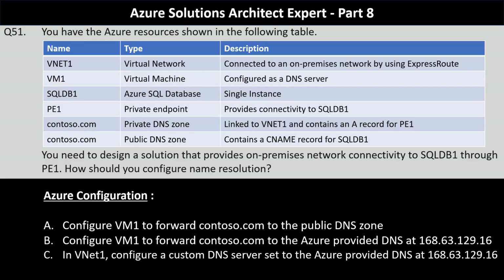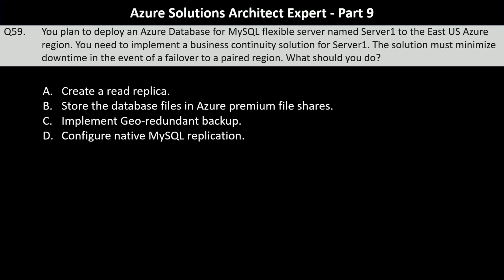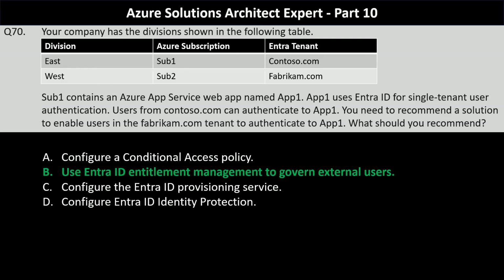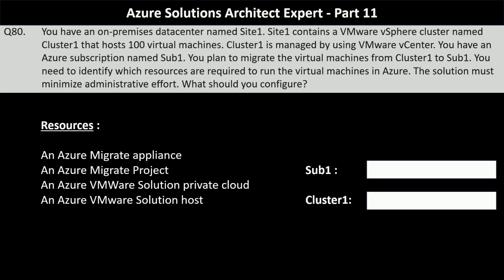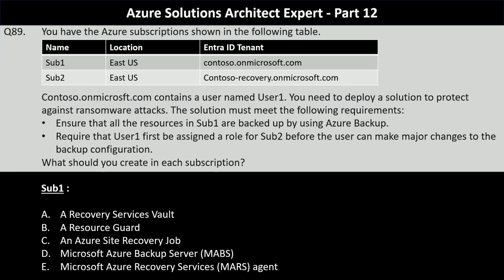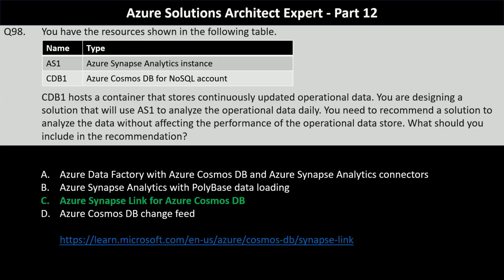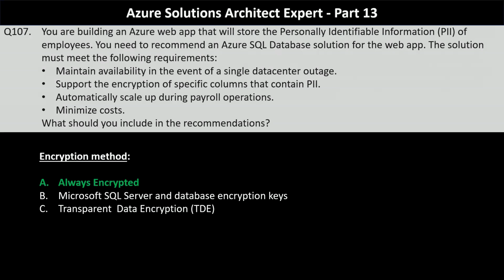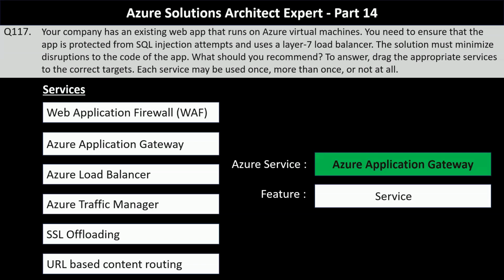EP2 - Weekend Exam Cram : AZ-305 | 2026 – Ace the exam with Practice Questions & Expert Tips